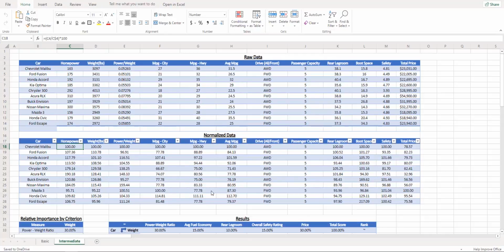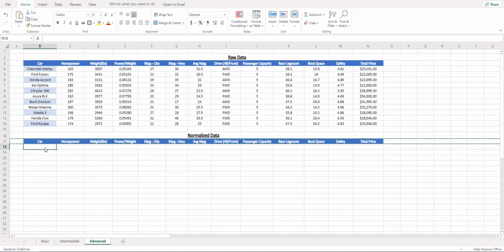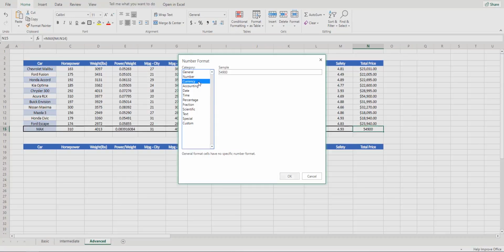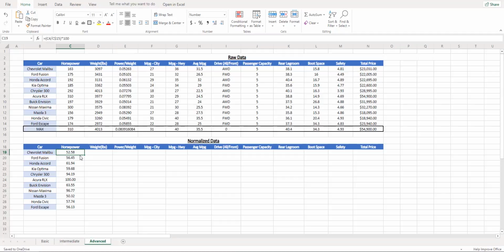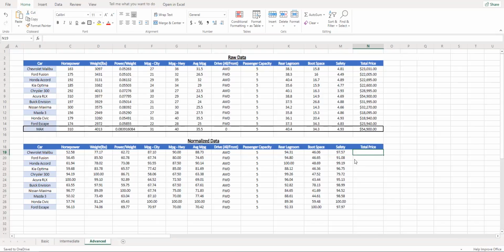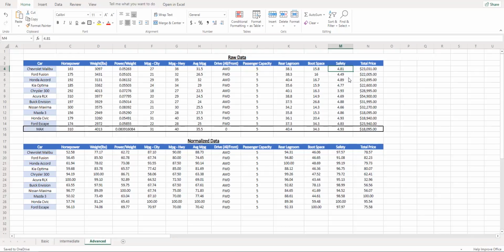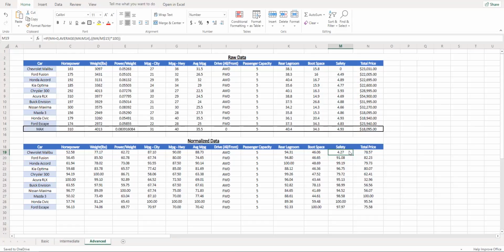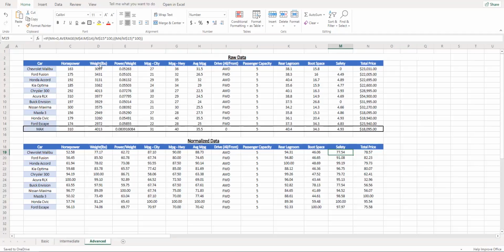CIS105 Module 2 Advanced